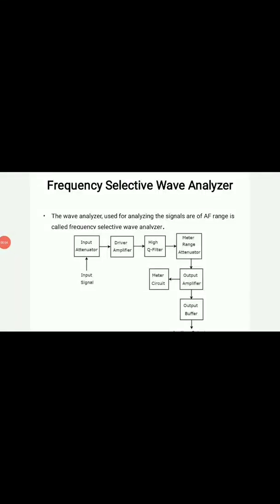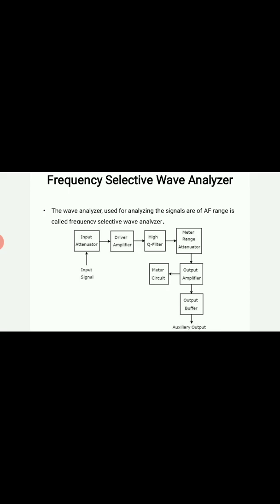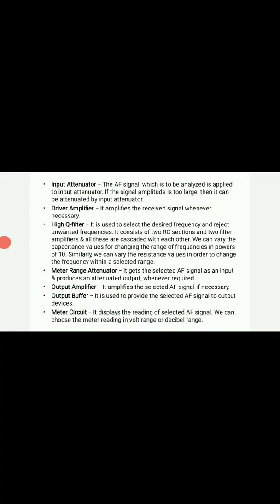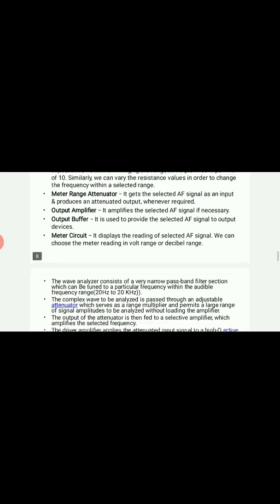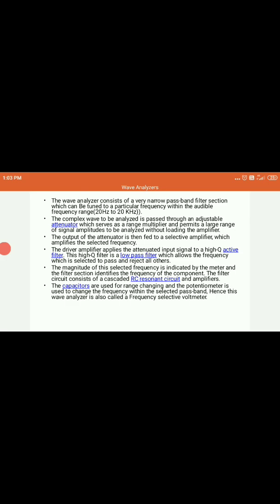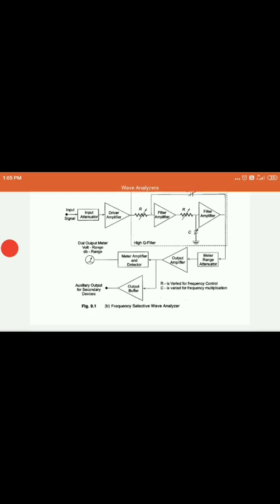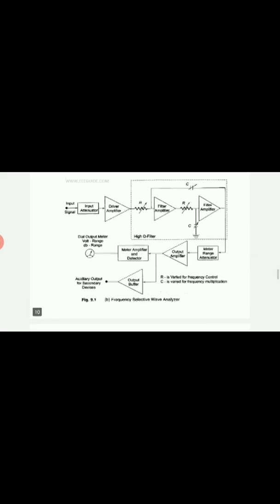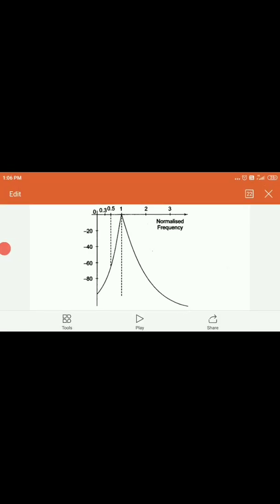EMI: frequency selective wave analyzers